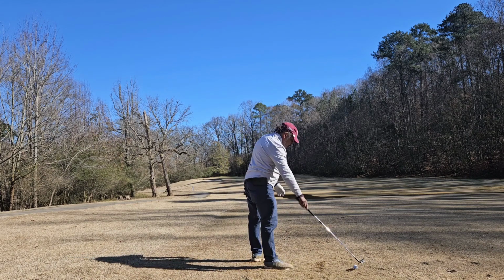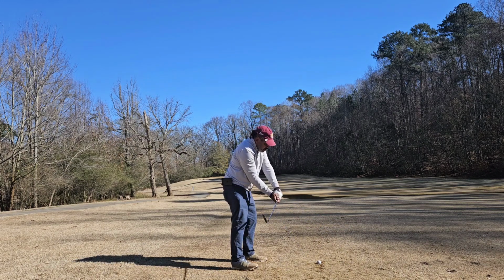Premium Set Up Will Improve Your Game Immediately.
The basic tenets of the Premium Set Up will help your swing no matter what system or method you adhere to.
Ask Me Why ?